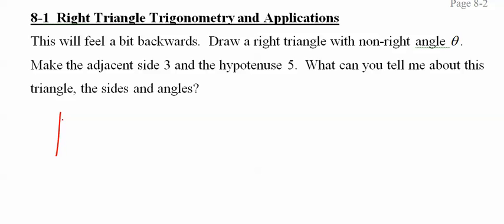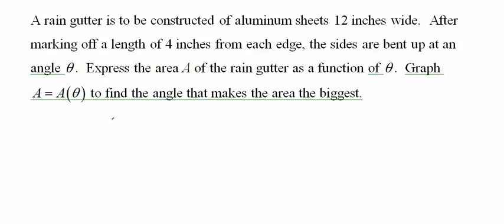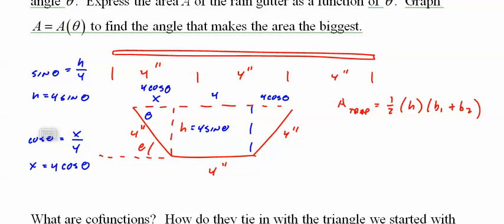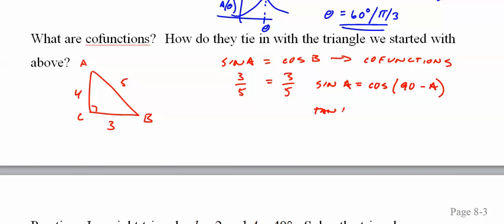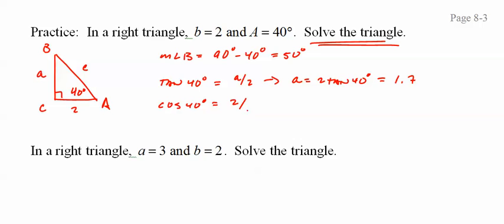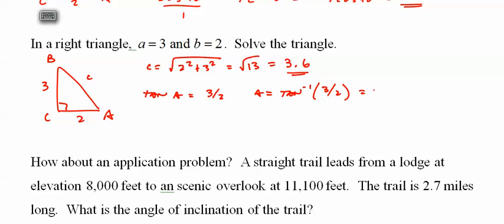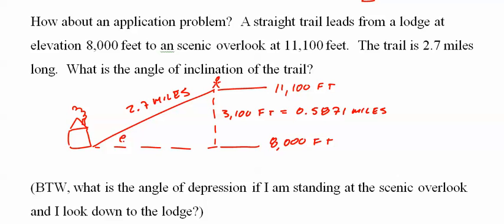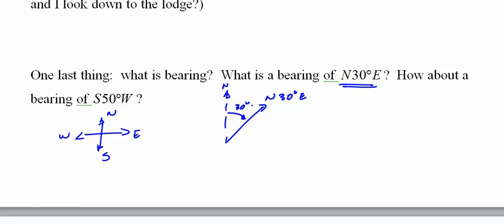234 TrigH 8 1 Rt Tri Trig and Apps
Geo / Trig Honors lesson on right triangles and applications